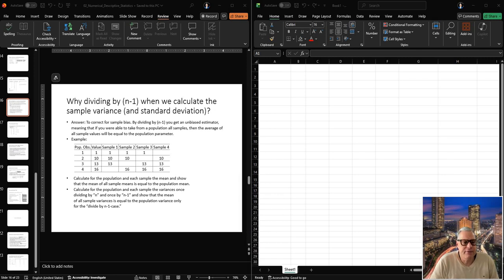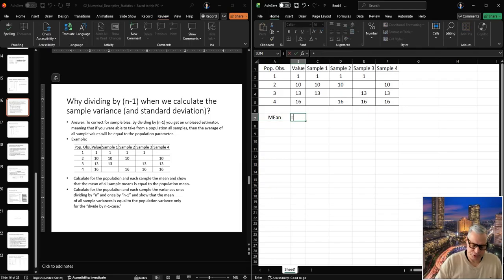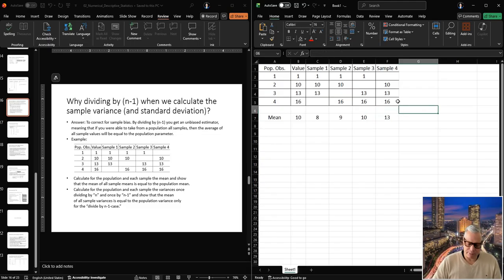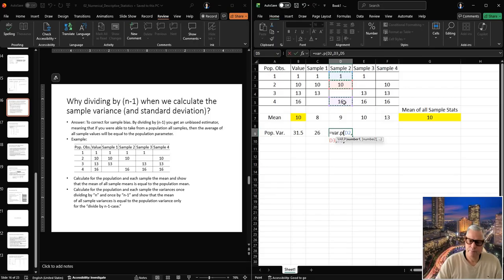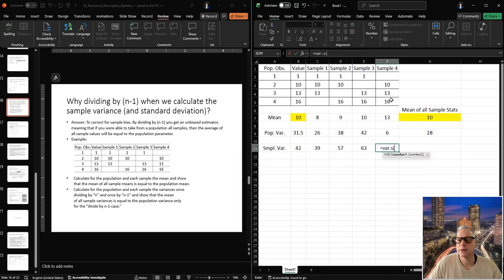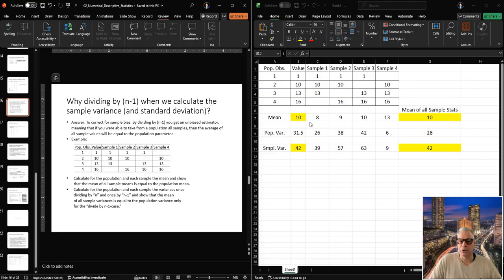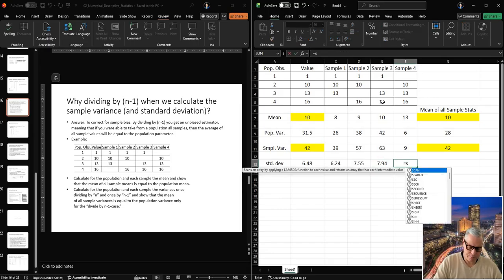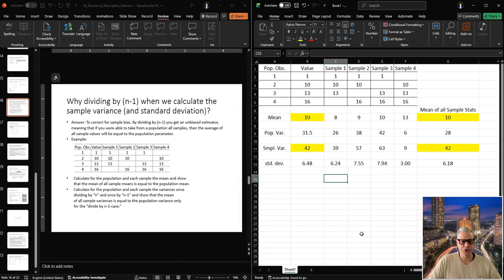T02 08 Unbiasedness of Mean and Sample Variance